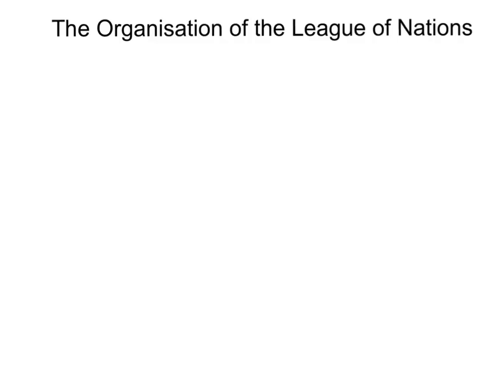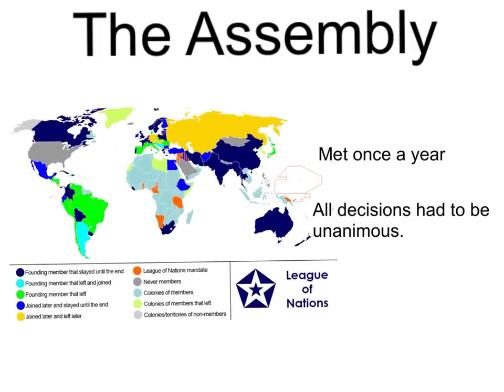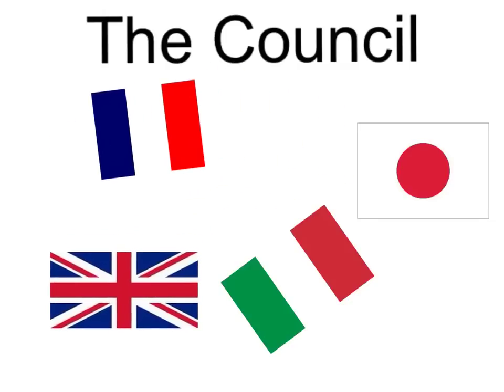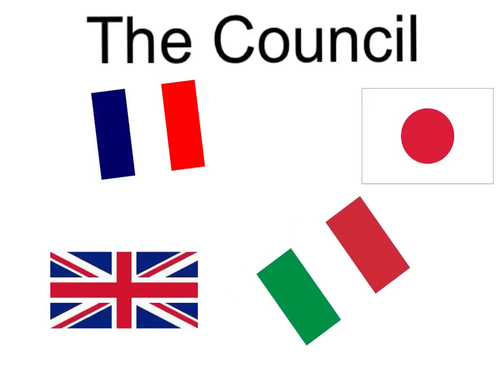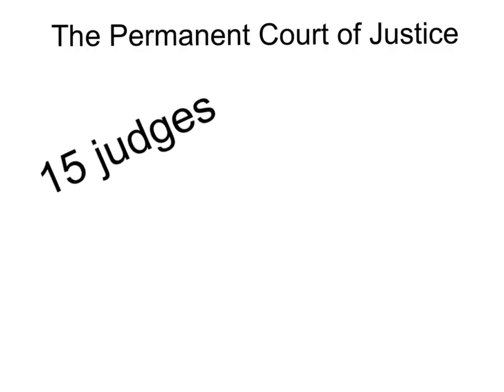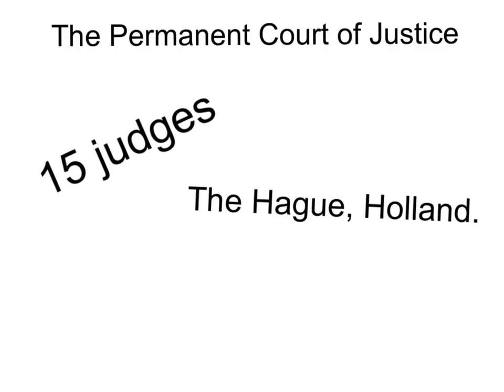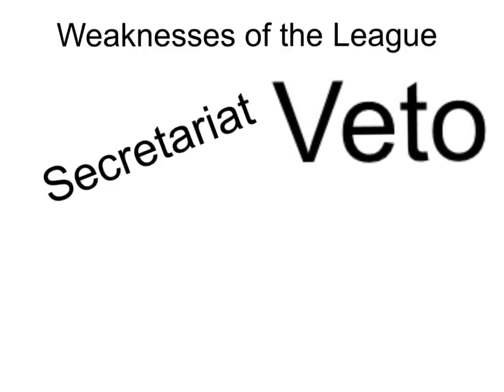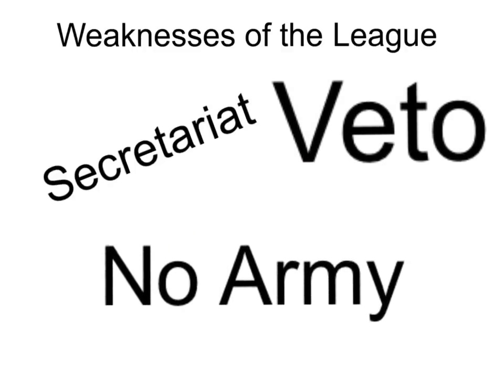Organisation of the League